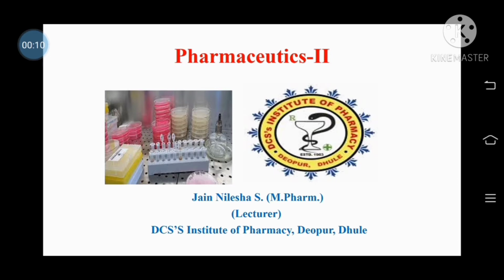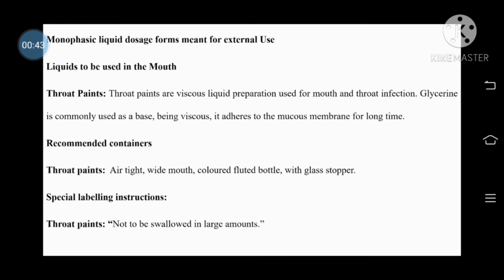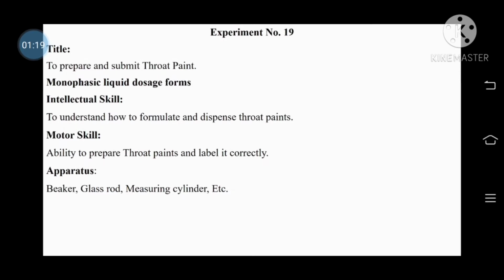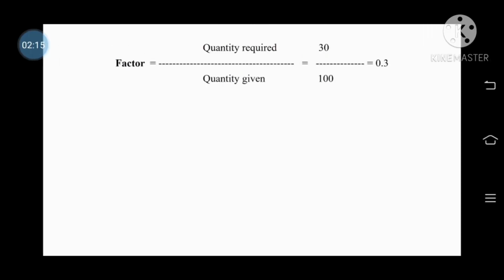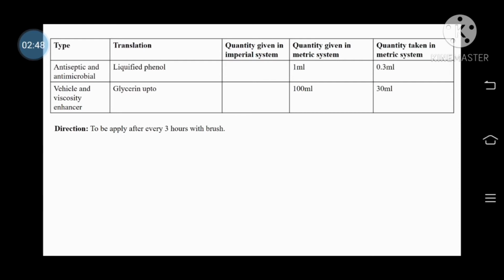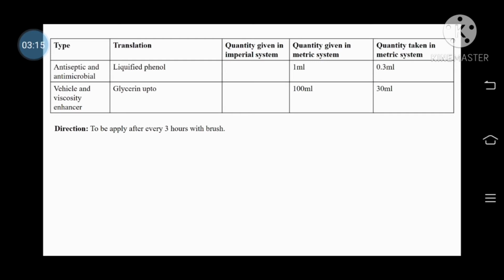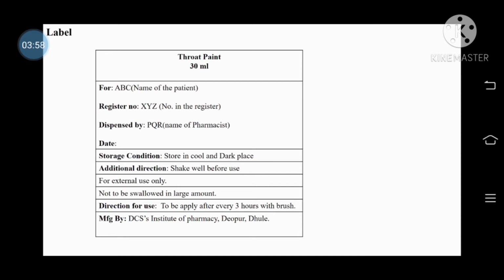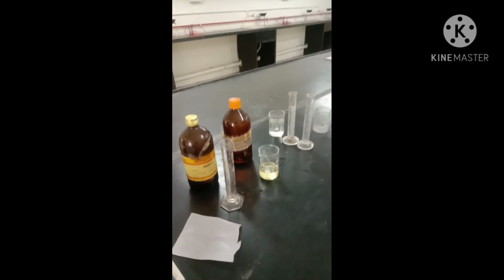Exp no.19 - To prepare and submit Throat paint.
Prescription, Observation table, Procedure, Label